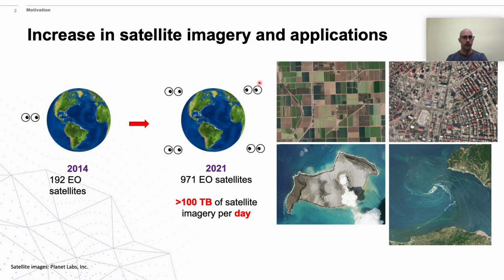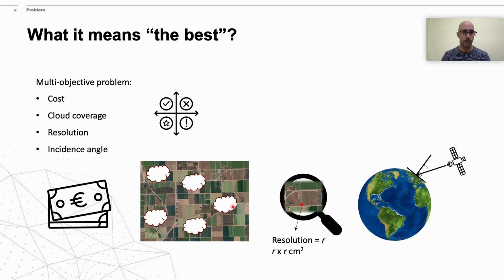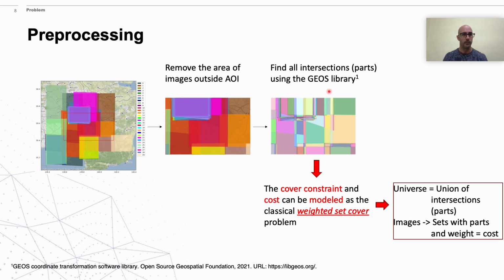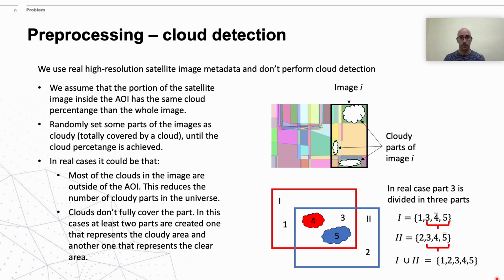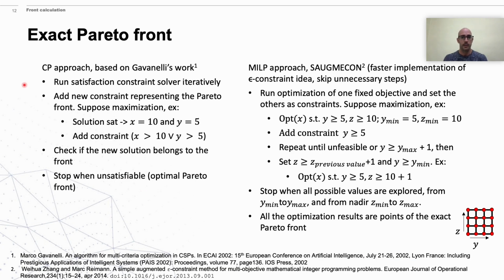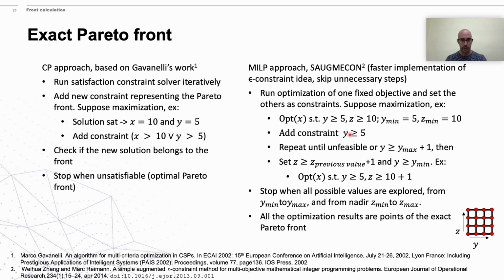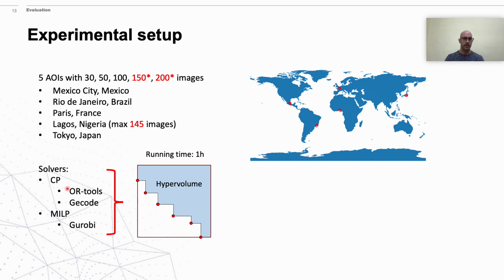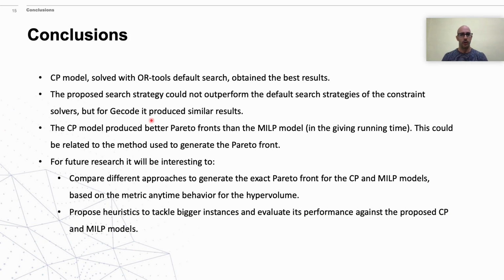CP2023: "Constraint Model for the Satellite Image Mosaic Selection Problem"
CP2023: paper "Constraint Model for the Satellite Image Mosaic Selection Problem" by Manuel Combarro Simon, Pierre Talbot, Grégoire Danoy, Jedrzej Musial, Mohammed Alswaitti and Pascal Bouvry